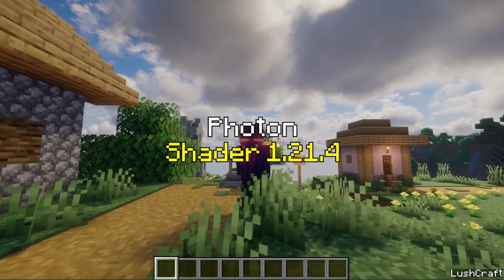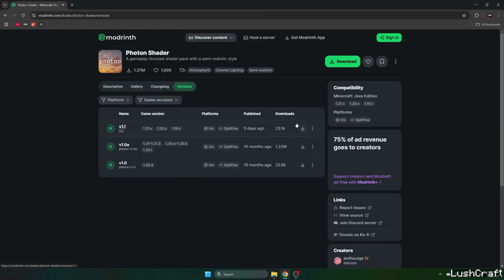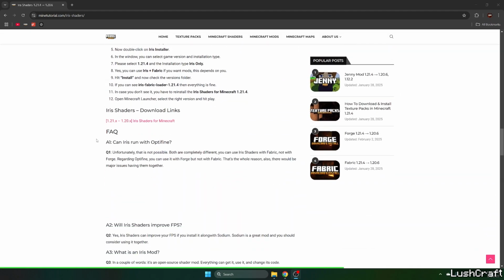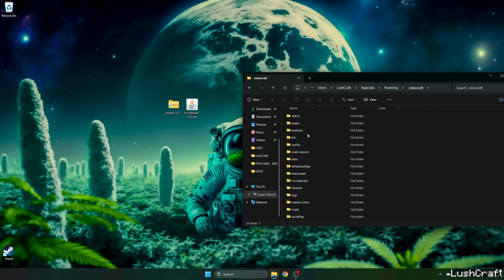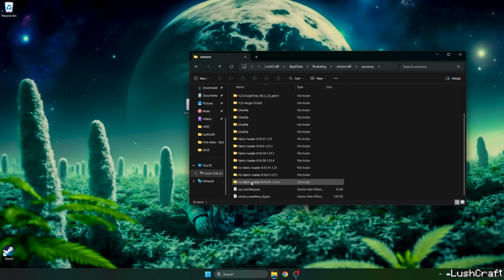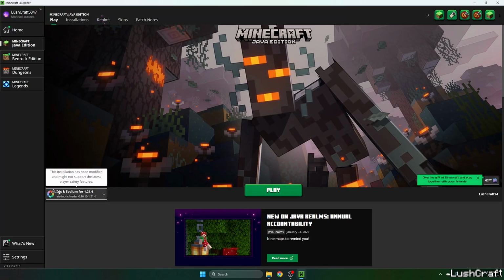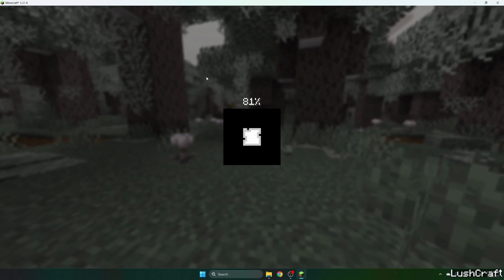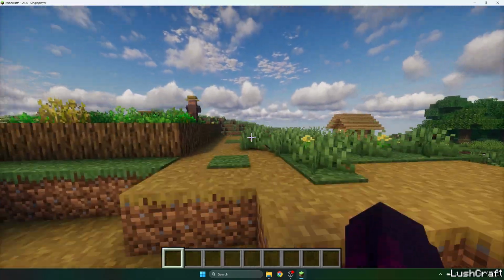How to Download & Install Photon Shader 1.21.4 (Step-by-Step Guide!)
🌟 Boost Your Minecraft Graphics with Photon Shader 1.21.4!

Want realistic lighting, smooth shadows, and optimized performance in Minecraft? Photon Shader is an excellent lightweight shader pack that enhances Minecraft’s visuals without major FPS drops. In this tutorial, I’ll show you how to download, install, and optimize Photon Shader in Minecraft 1.21.4 for the best balance between realism and performance!

💡 What You’ll Learn in This Video:
✅ How to Download & Install Photon Shader 1.21.4
✅ Best Settings for High FPS & Smooth Gameplay
✅ How to Use Photon Shader with OptiFine & Iris
✅ Comparison of Vanilla vs. Photon Shader Graphics